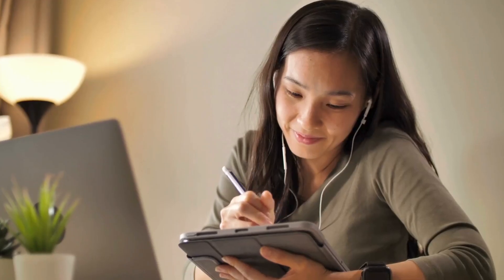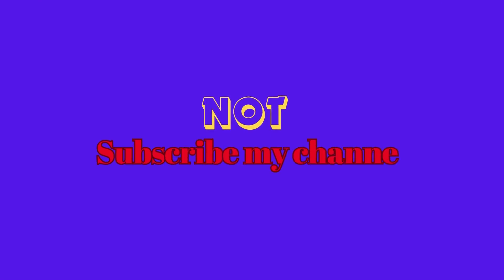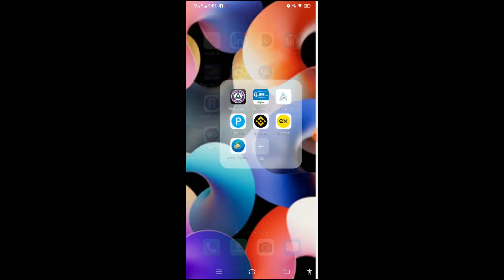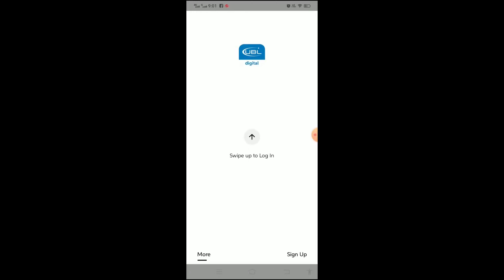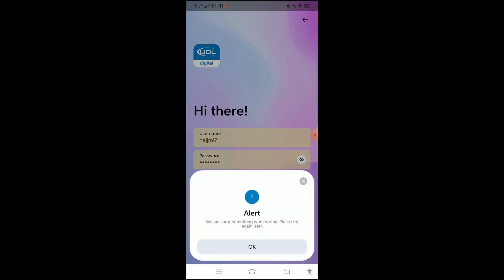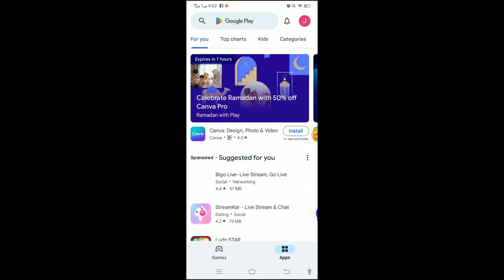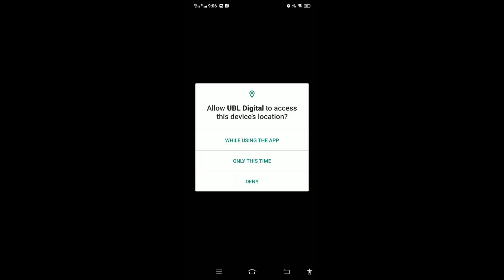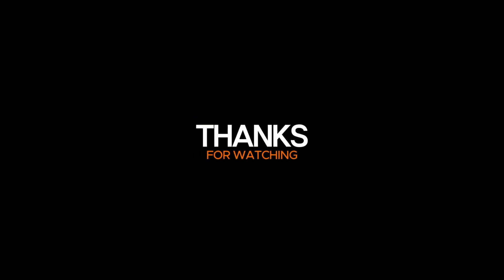how to fix this problem || we are sorry something went wrong please try again later.......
Queries Solved
facebook login  problem solved
instagram reel problem solved
during payment of NETFLIX problem solved
UBL Digital app problems solved
we are sorry something went wrong please try again later.

if you have any problem of timebucks join our whats app goup

if you have any problem of timebucks join our facebook goup
LEARN AND EARN MORE
✅►joining link : shorturl.at/oFJX6

100% Genuine websites after long research

1-Earn with investment
   Paidverts

   joining link:

   joining link:

100% Genuine websites after long research

2-Earn without investment
   timebucks
   joining link
   coinpayu